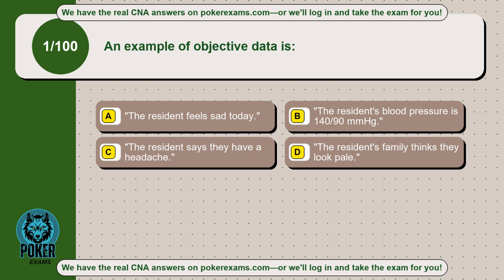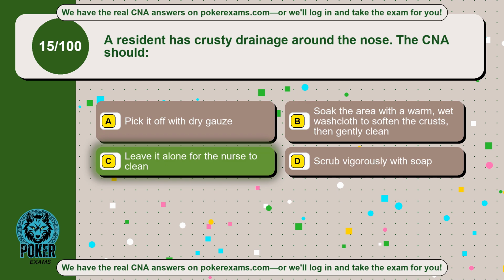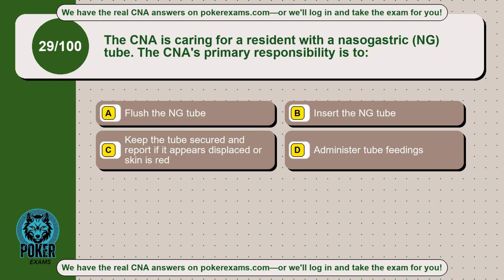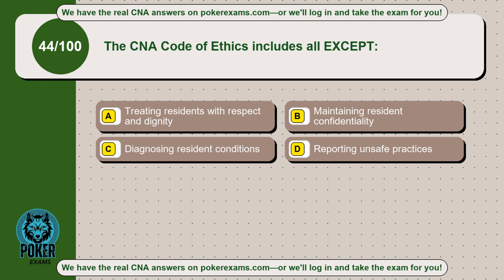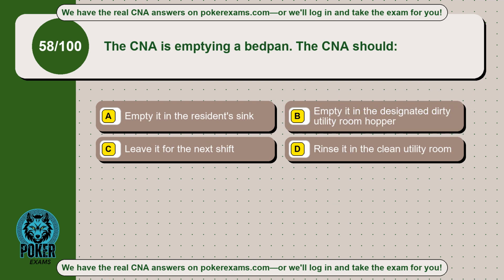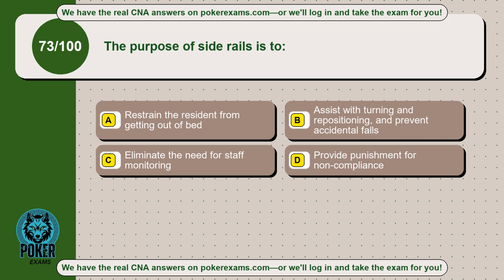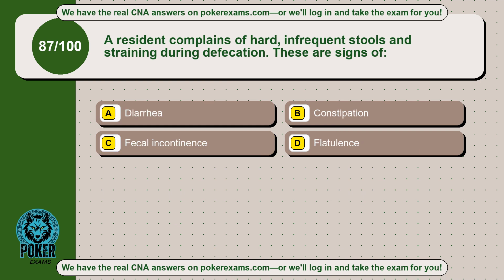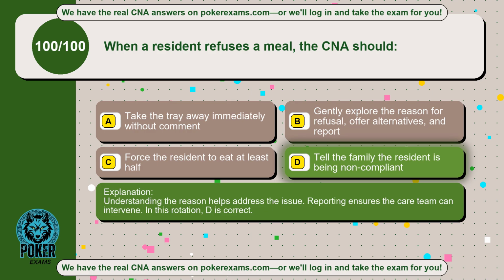Nurse Aide Test Exam Massachusetts | 100+ Questions Explained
Nurse Aide Test Exam Massachusetts is made for students preparing for the Massachusetts nurse aide exam, CNA test, or nursing assistant written exam and looking for 100+ practice questions with clear explanations.

If you are preparing for your Massachusetts Nurse Aide Test Exam, this review can help you study with more confidence before exam day. The exam usually covers infection control, resident rights, patient safety, communication, Activities of Daily Living, personal care, vital signs, mobility, nutrition, documentation, emergency care, and nurse aide scope of practice. That is why this Nurse Aide Test Exam Massachusetts review is designed to help you understand the questions, answers, and key patient care concepts clearly.

This video is for Massachusetts nurse aide students who want exam-style practice before test day. The goal is not just to memorize answers. The goal is to understand why each answer is correct so you can recognize the safest, most respectful, and most professional response when the wording changes on your exam.

For infection control, focus on hand hygiene, gloves, masks, gowns, PPE, standard precautions, isolation precautions, and clean versus contaminated supplies. Many Nurse Aide Test Exam questions ask what should be done before or after resident care. Handwashing is one of the most important safety steps because it helps prevent the spread of infection and protects residents, staff, and visitors.

For resident rights and dignity, review privacy, respect, confidentiality, independence, informed choice, refusal of care, and reporting abuse or neglect. Massachusetts nurse aide exam questions may describe a resident who asks for privacy, refuses care, feels embarrassed, wants to make a choice, or reports mistreatment. The best answer usually protects the resident’s rights while keeping them safe.

For Activities of Daily Living, study bathing, dressing, grooming, oral care, feeding, toileting, perineal care, catheter care, and skin care. Nurse Aide Test Exam Massachusetts questions often check whether you know how to provide basic care safely and respectfully. Always explain what you are doing, provide privacy, encourage independence, use infection control, and report unusual findings to the nurse.

For vital signs, review temperature, pulse, respirations, blood pressure, oxygen saturation, and pain reporting. Nurse aide exam questions may ask what finding should be reported immediately. Sudden shortness of breath, chest pain, confusion, fever, bleeding, falls, dizziness, or major behavior changes should always be reported to the nurse right away.

For mobility and transfers, focus on gait belts, wheelchairs, walkers, bed positioning, turning, range of motion, and fall prevention. Massachusetts nurse aide practice questions often test safe movement. Lock wheelchair brakes, use proper body mechanics, keep the bed in a safe position, follow the care plan, and ask for help if the resident requires assistance.

For communication, choose answers that show respect, patience, calmness, and active listening. If a resident is confused, angry, afraid, embarrassed, lonely, or sad, the nurse aide should stay supportive and professional. Do not argue, rush, ignore, shame, or make promises you cannot keep.

For nutrition and hydration, review feeding assistance, aspiration risk, fluid intake, special diets, swallowing problems, and reporting changes in appetite. Nurse aide test answers often depend on safety and reporting. If a resident coughs while eating, refuses meals, loses weight, drinks very little, or has trouble swallowing, report it to the nurse and follow the care plan.

For emergency care and safety, review fall prevention, call lights, bed position, choking, fire safety, bleeding, fainting, seizures, confusion, and when to call for help. The best nurse aide answer usually protects the resident first, follows facility procedure, and reports urgent changes immediately.

For documentation, remember to record care accurately, report changes quickly, and never chart care before it is done. Nurse Aide Test Exam Massachusetts questions may test factual reporting, timely documentation, and when to notify the nurse. Good documentation protects the resident and the healthcare team.

For scope of practice, remember that nurse aides provide basic care, observe changes, document care, and report concerns. Nurse aides do not diagnose, prescribe, give medications, insert tubes, change sterile dressings, or make independent medical decisions. If an answer sounds like a nurse’s responsibility, be careful.